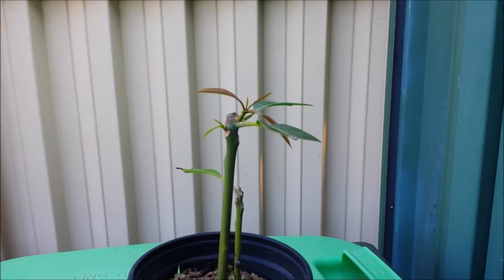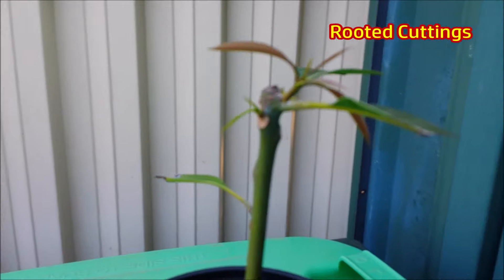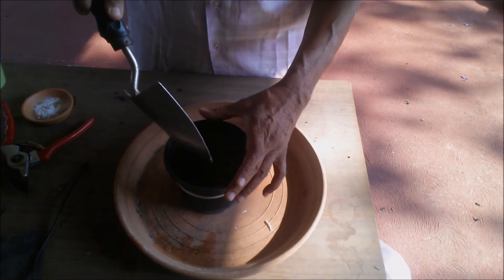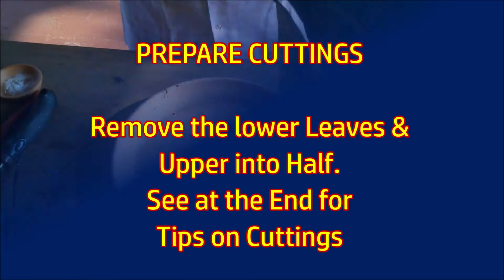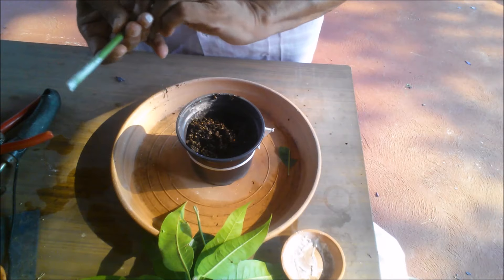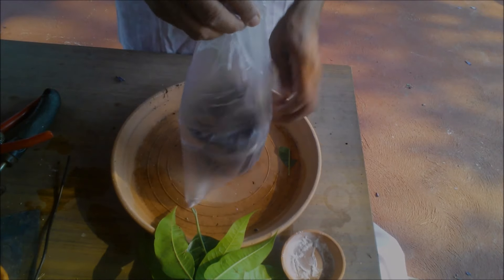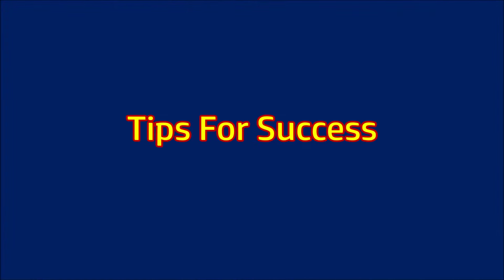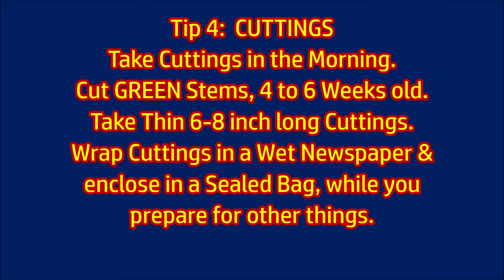Grow Mango Tree From Cuttings, Mango Cutting Propagation, See Roots [High Success]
Learn how to grow mango tree from cutting. Can mango cuttings be rooted and propagated? The mango stem cuttings can be rooted using Aloe vera also. Yes, you can clone or grow a mango tree from cutting using correct rooting hormone, you can use even aloe Vera .  The video shows the correct procedure for propagating mango tree from cuttings with results with good success rate. Many people fail in mango propagation as they don't start with correct cuttings.

Growing Mango Tree Articles